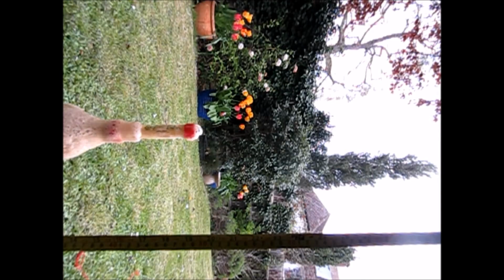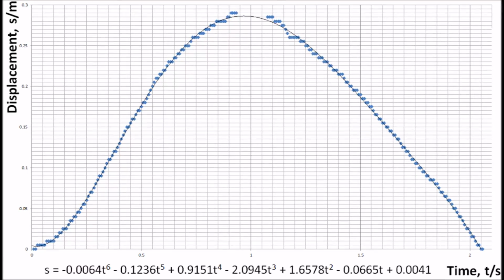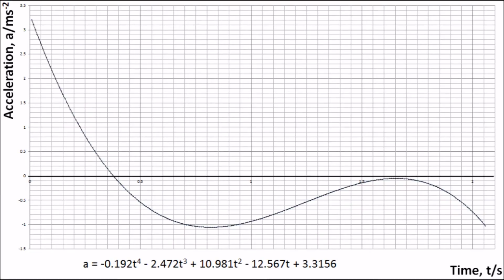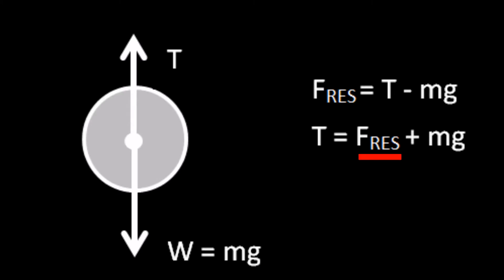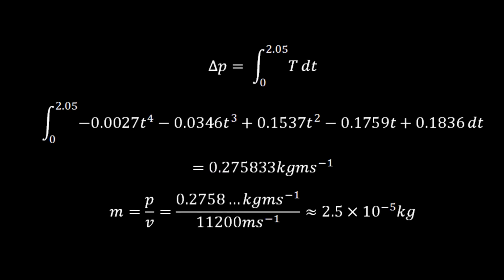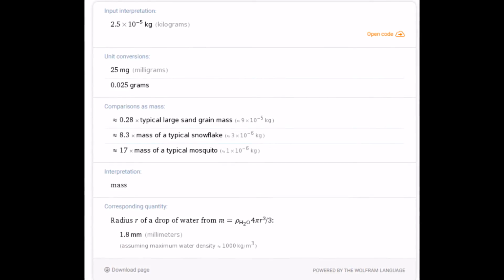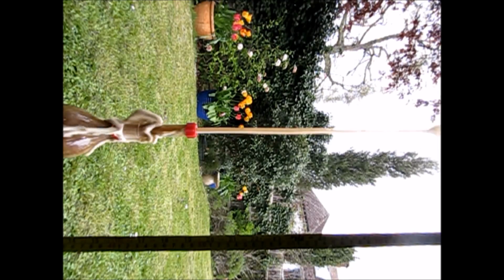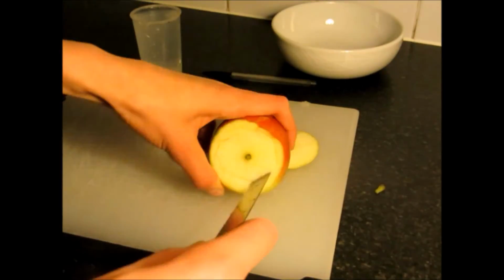The Maths of Coke and Mentos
In this video I analyse some high-speed footage of Coke and Mentos geysers